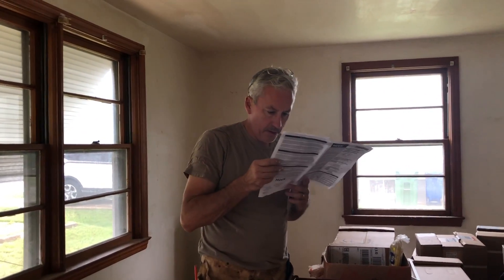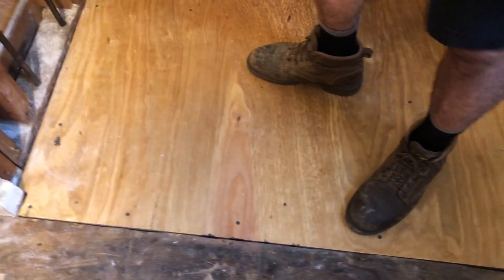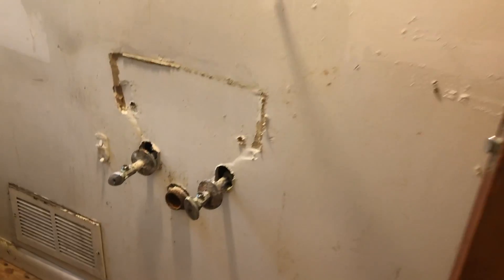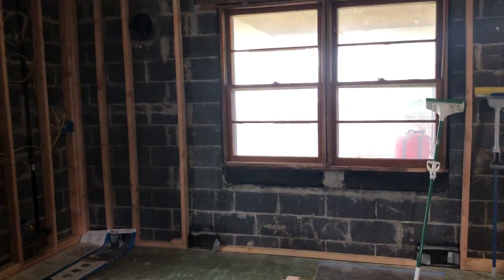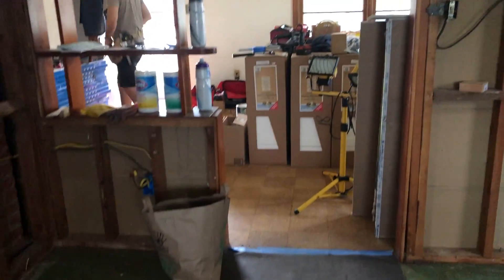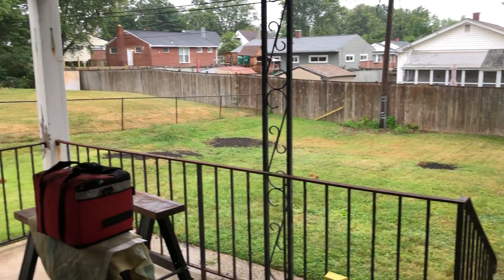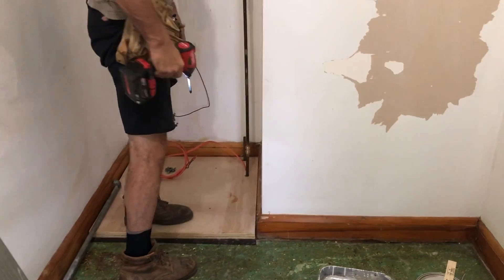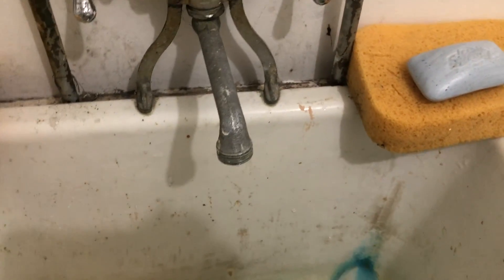8.1.21 3238 bathroom & kitchen status update